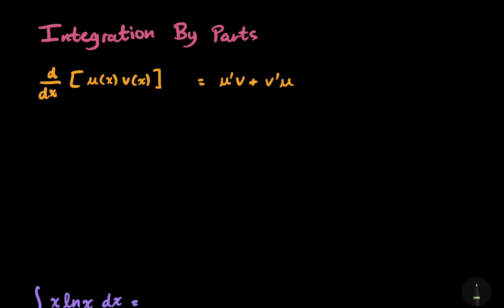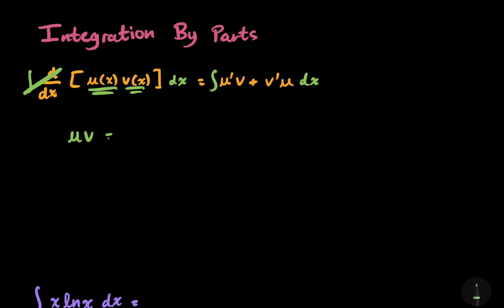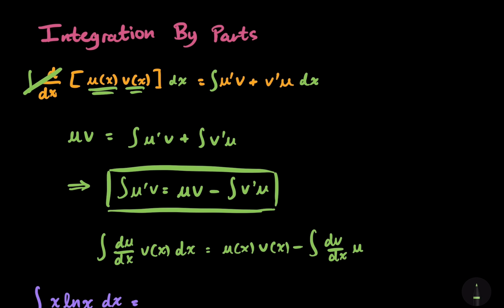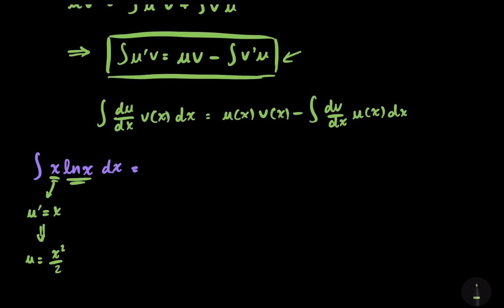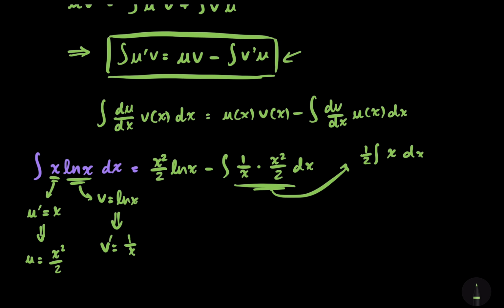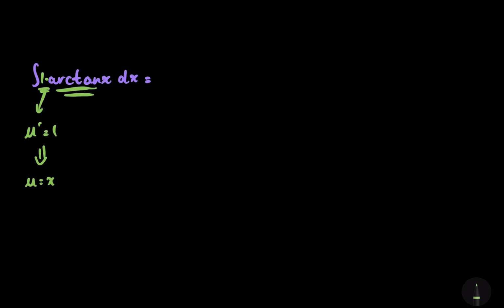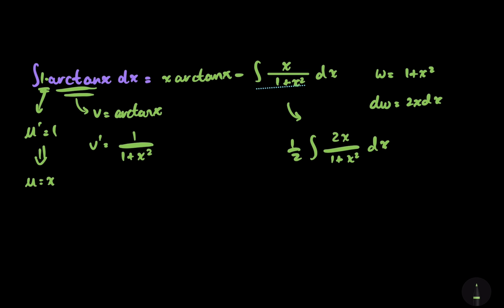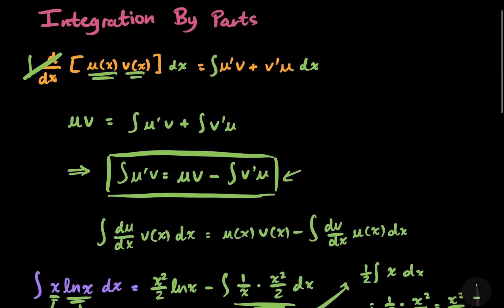Integration by Parts - Calculus I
This video introduces the integration technique of integration by parts, which allows for the integration of the product of a function and the derivative of another function.